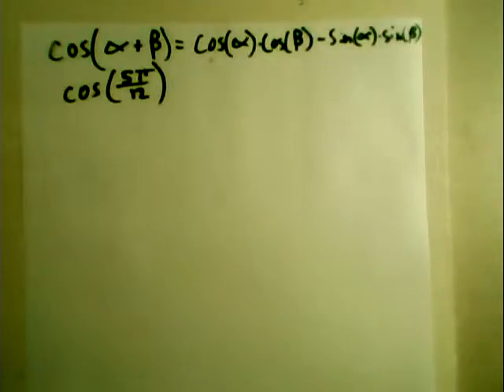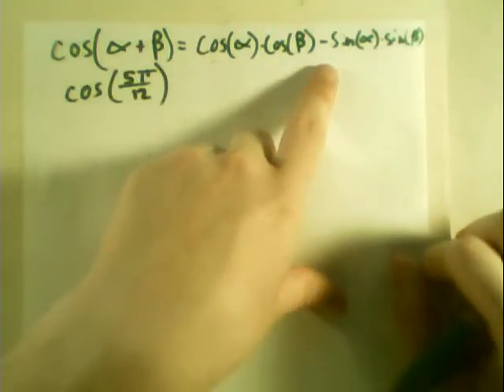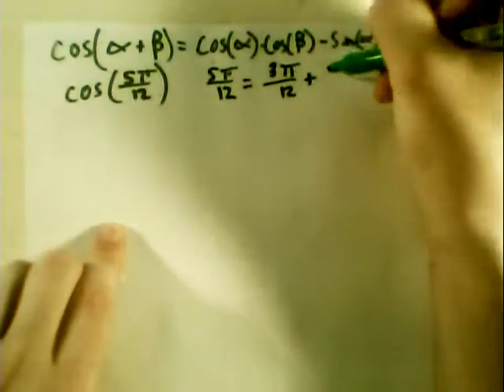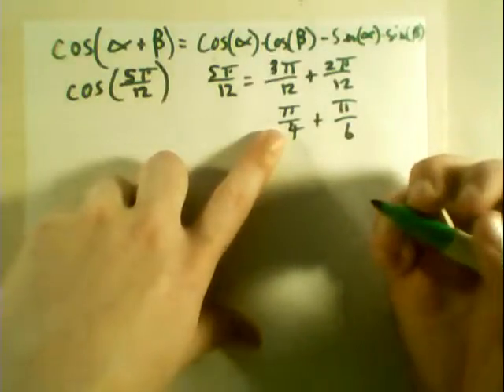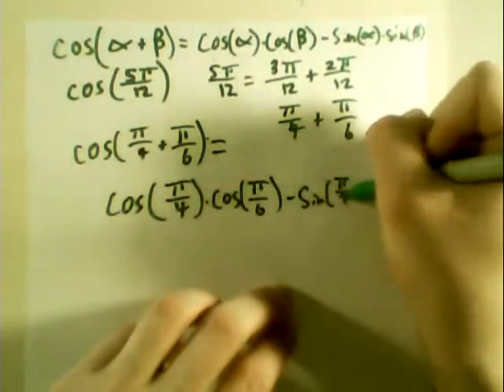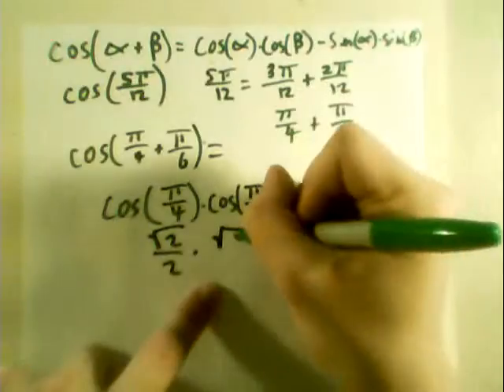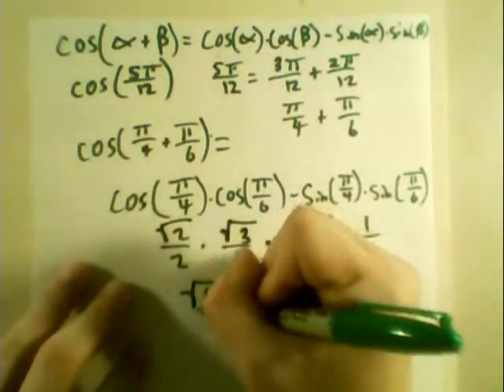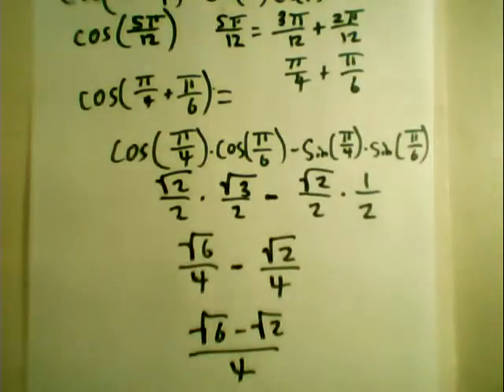Practice Problem 24